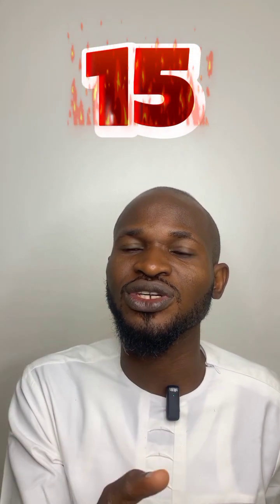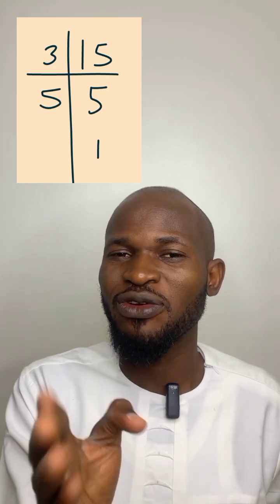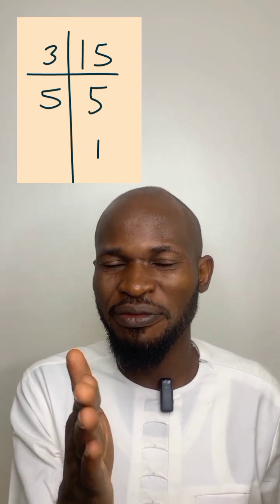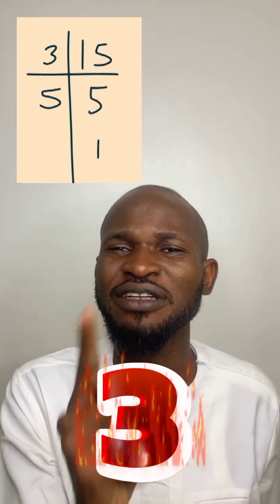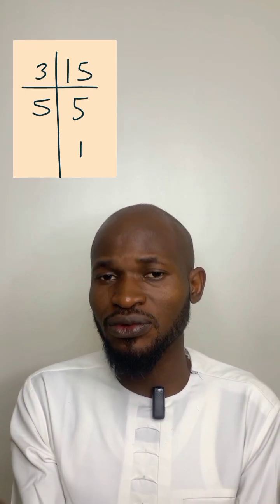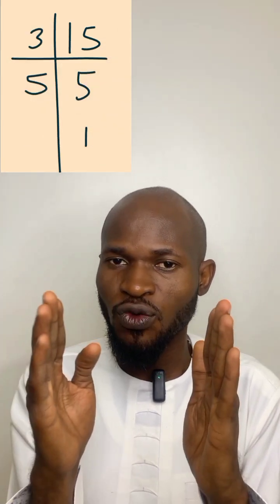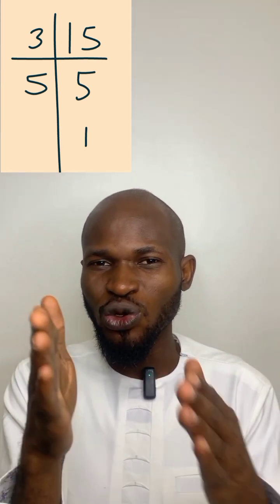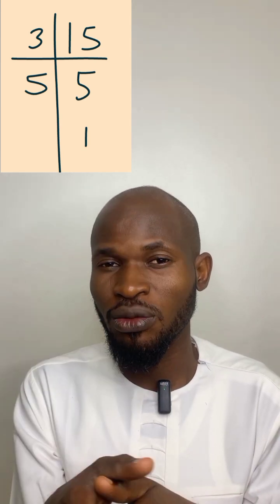EXPRESSING NUMBERS AS PRODUCT OF PRIME FACTORS.